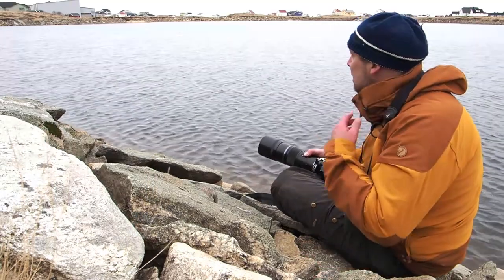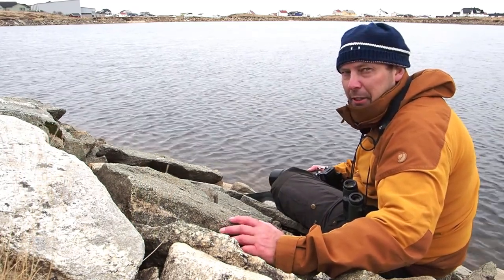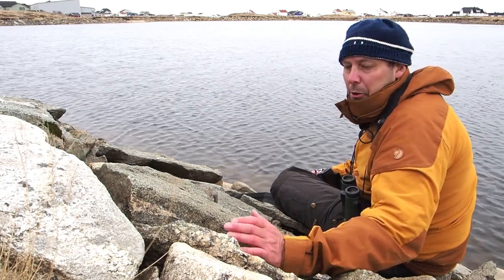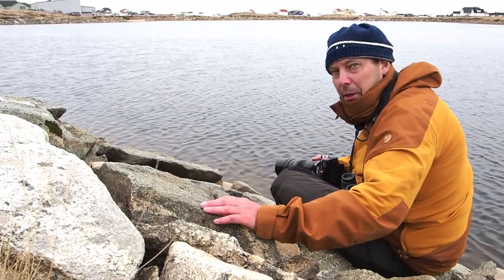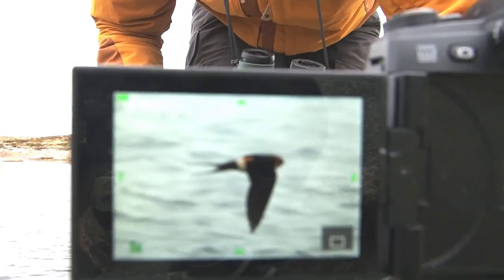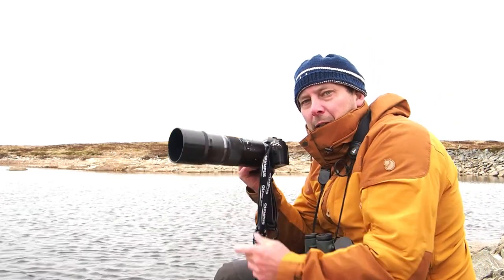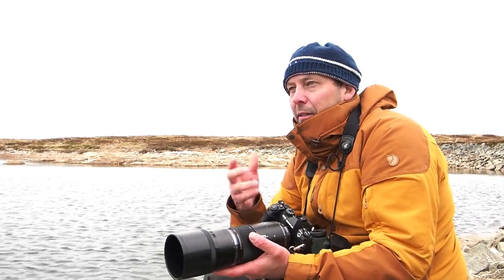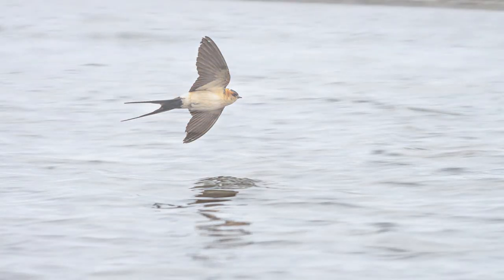Photographing birds in flight in Norway - rare bird photographed!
A Wildlife guide and photographer to polar destinations sharing his passion for nature. Learn about the wildlife and how to be a better nature photographer. This Pagophilia vlog shows you a rare bird called the Red-rumped swallow that turned up way outside its normal breeding area. Birding always gives surprises, and you never know when a twitch turns up.